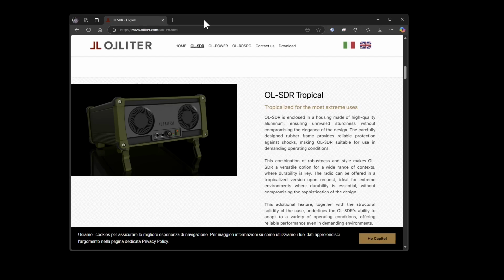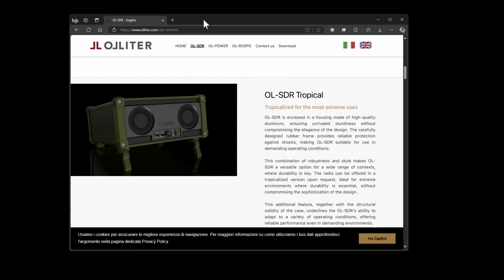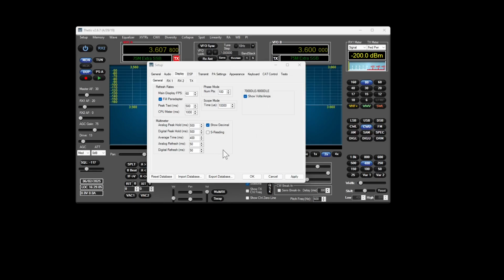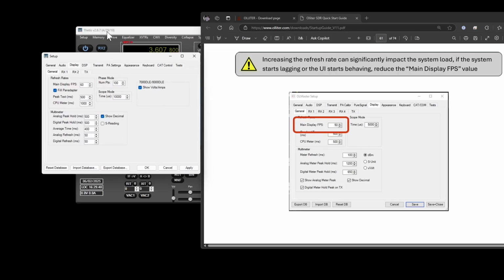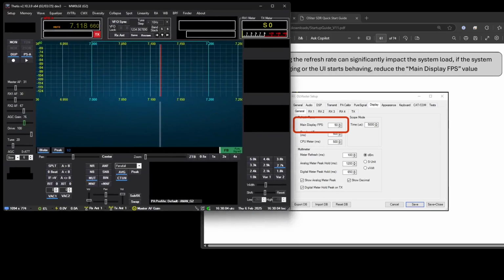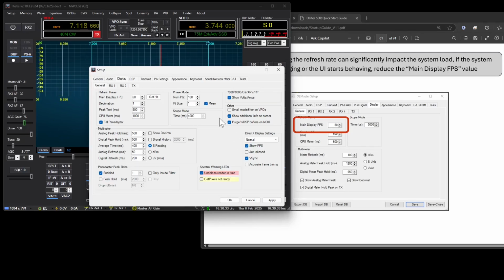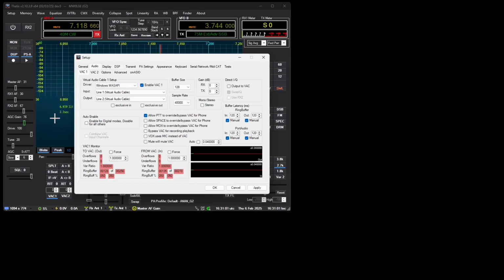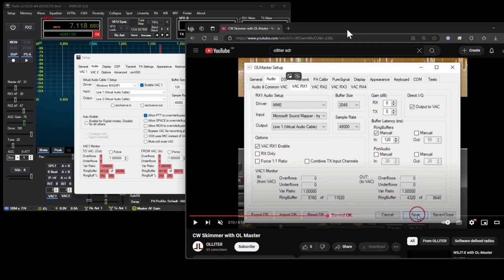Did Olliter Use Thetis code in their OL Master software?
Did Olliter use anything from the Thetis source code? They say no, but what do you think? 73. MW0LGE